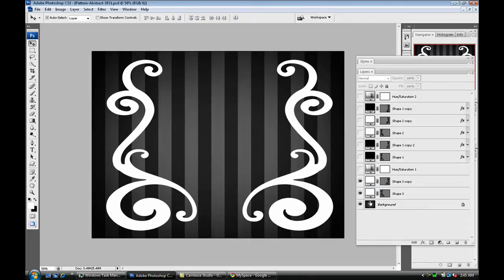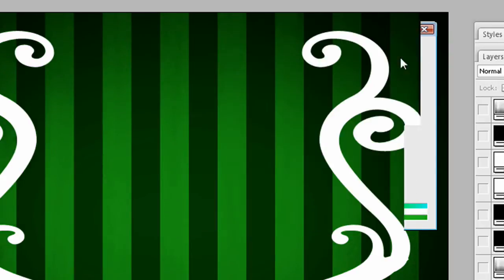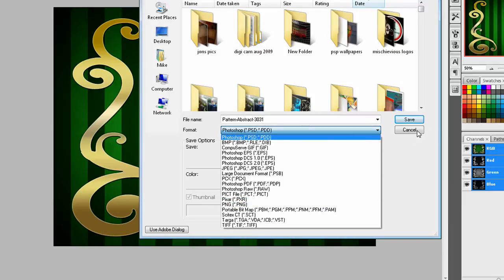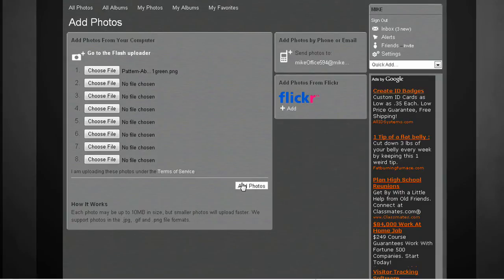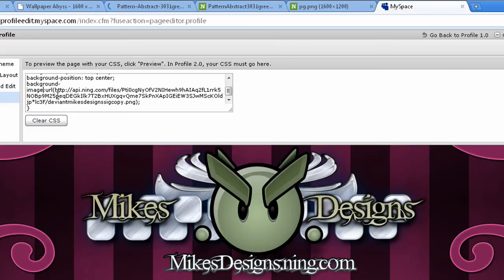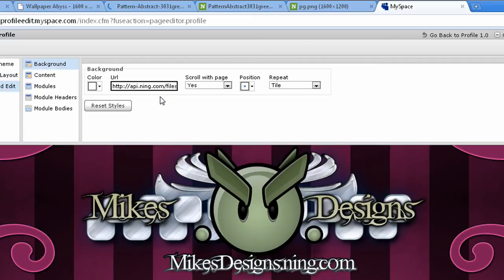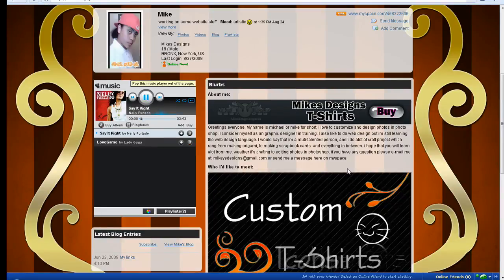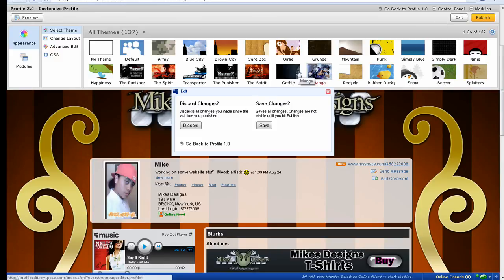how to make myspace layouts 2.0 HD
wallpaper:

CSS CODE FOR TOP BANNER:

div.contentTop {
height: 300px;
background-repeat: no-repeat;
background-position: top center;
background-image:url(PUT YOUR IMAGE URL HERE);